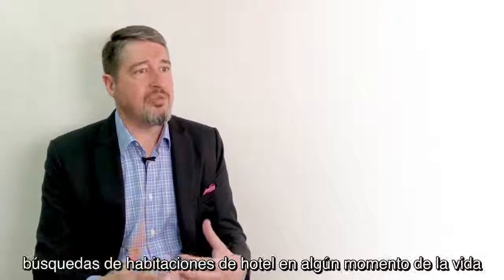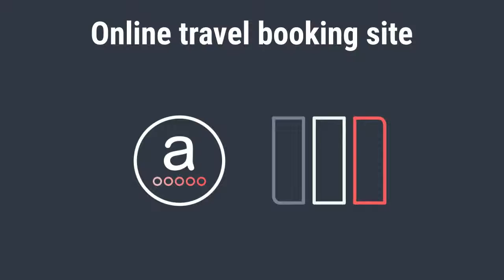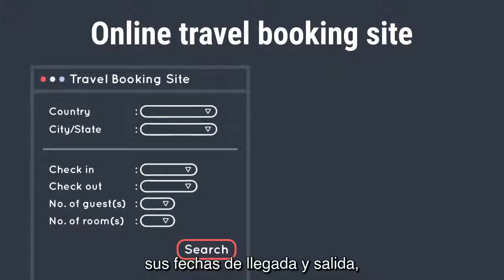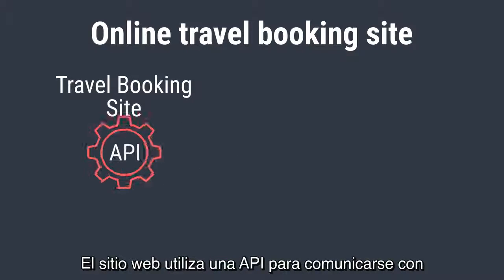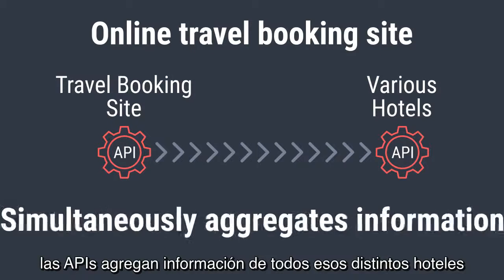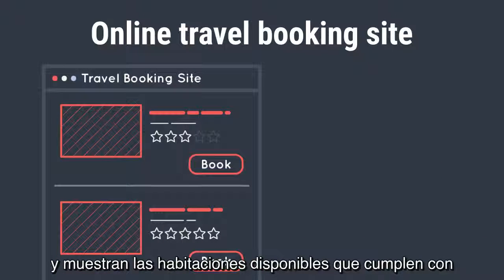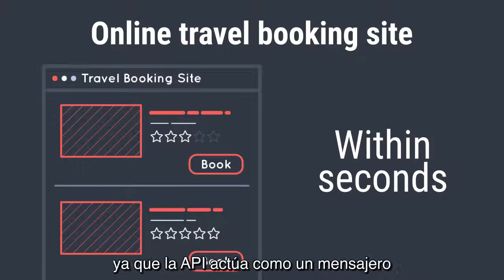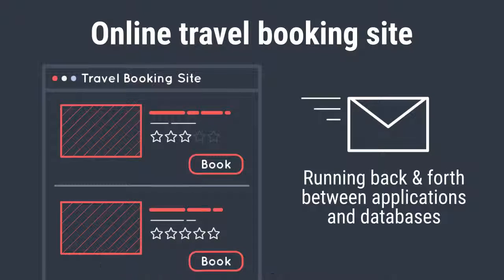Digital Literacy Video Series: Application Programming Interface (ES)